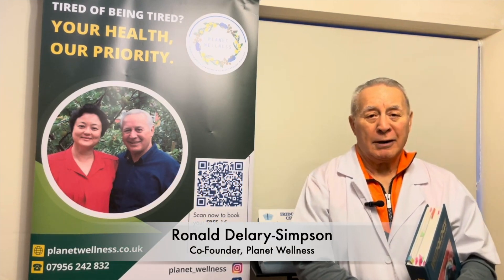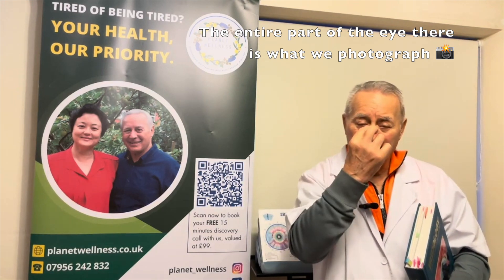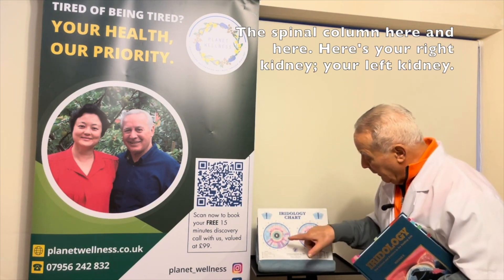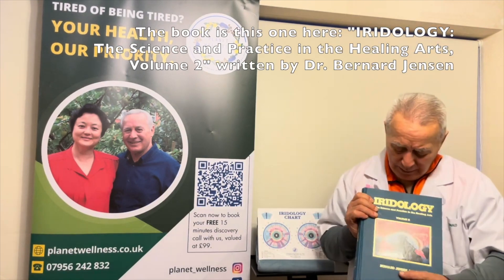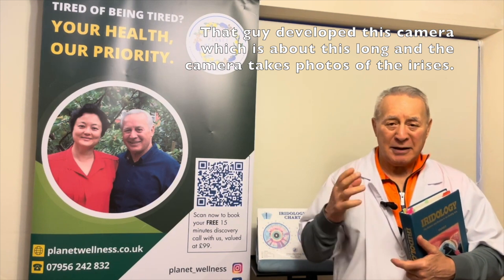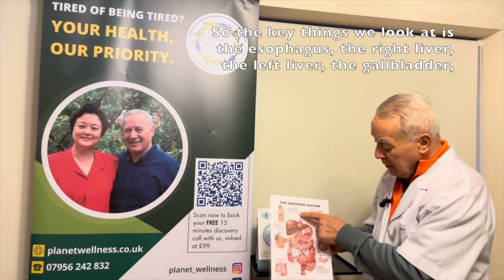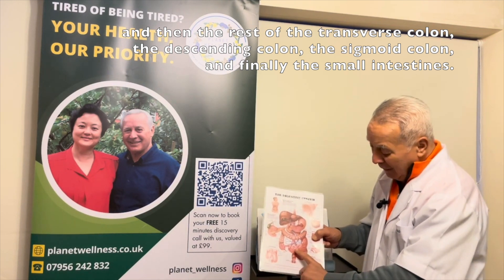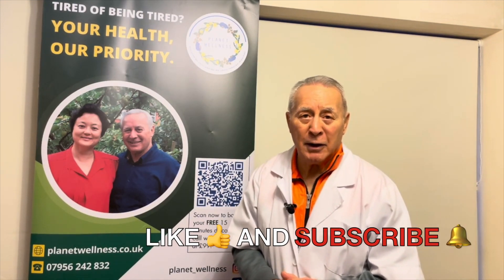Is Iridology Effective?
Have you ever wondered "Is Iridology Effective?"

Watch our short video to learn.

⚠ Check out the Supplements we personally use and recommend which have been independently rated as 5 star Platinum Plus